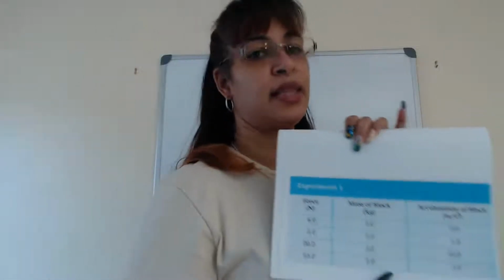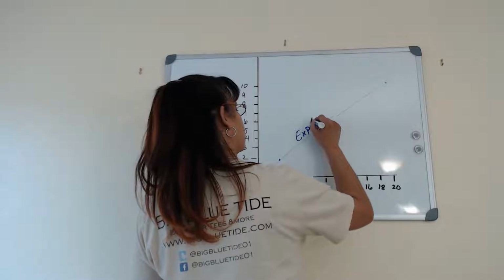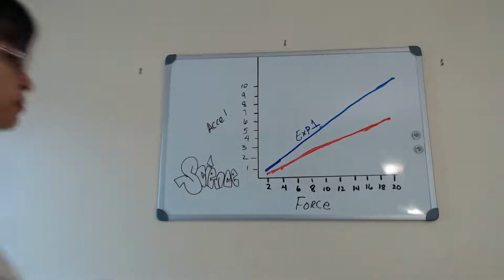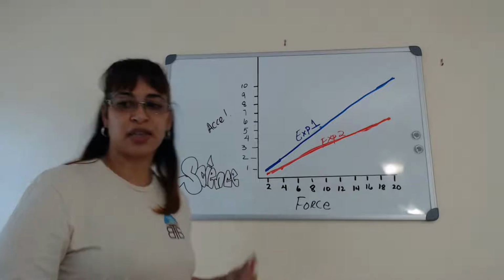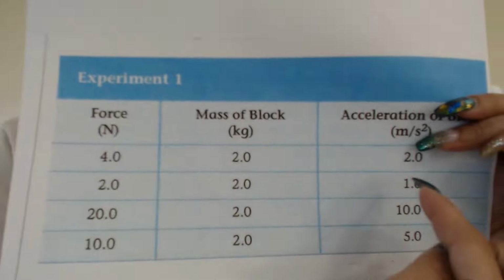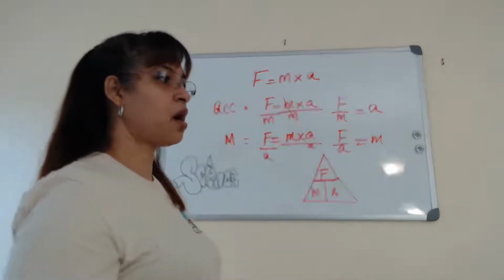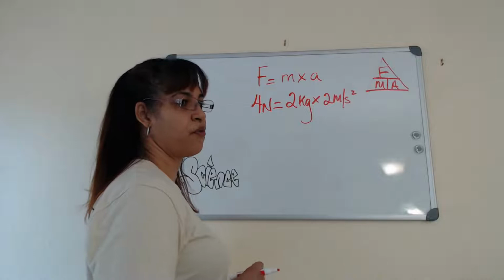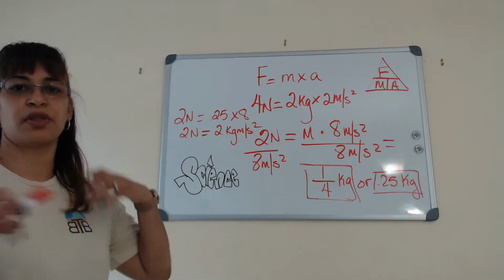Activity 78 Review for graph and formula